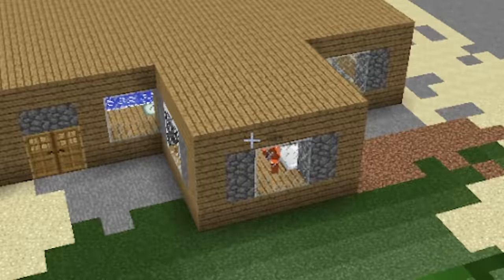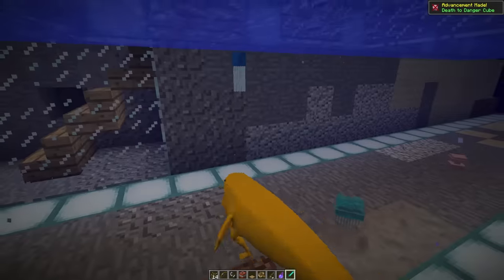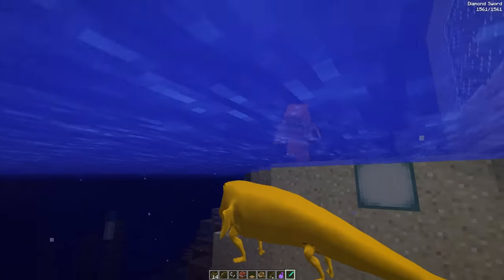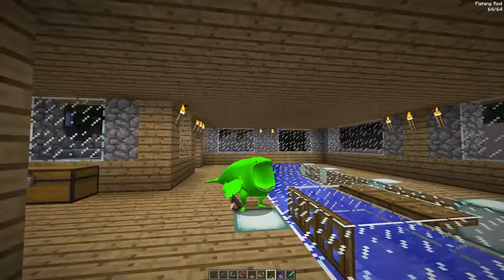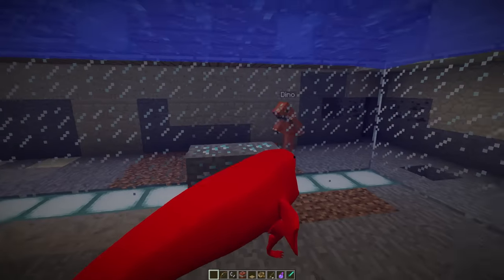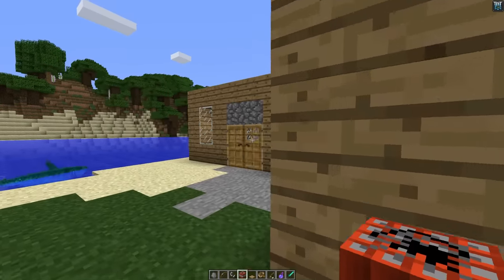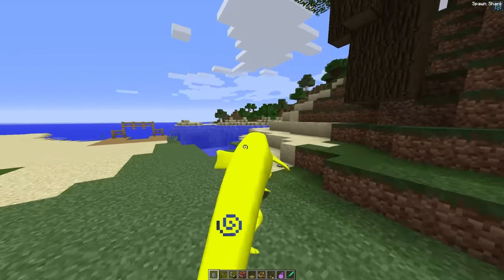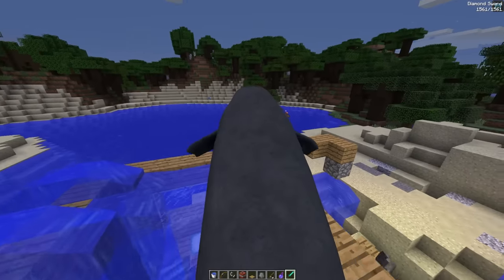Morphing Into BLOOP FAMILY To Prank My Friend!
🎮 Join my Minecraft server! IP: PLAY.DARKSCORNER.NET
➡ Supports Bedrock & Java Edition